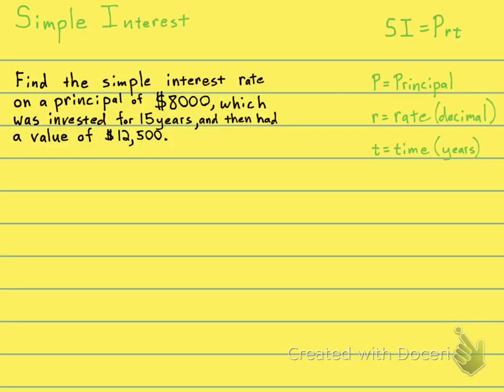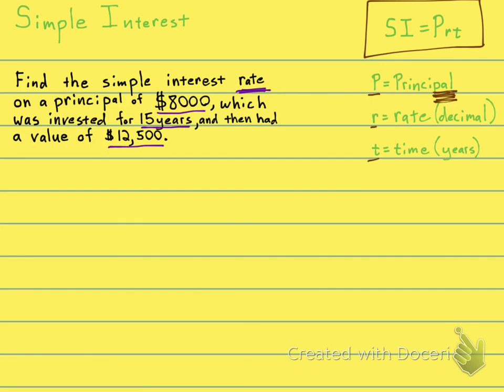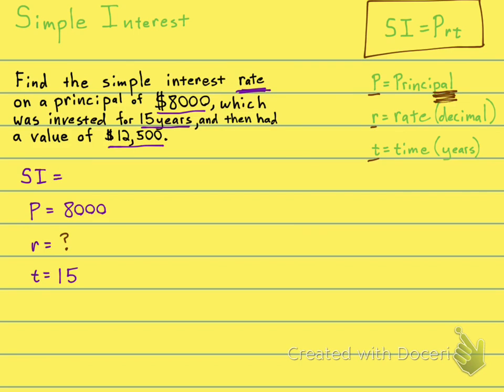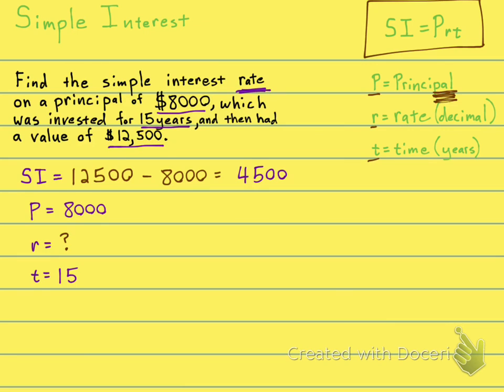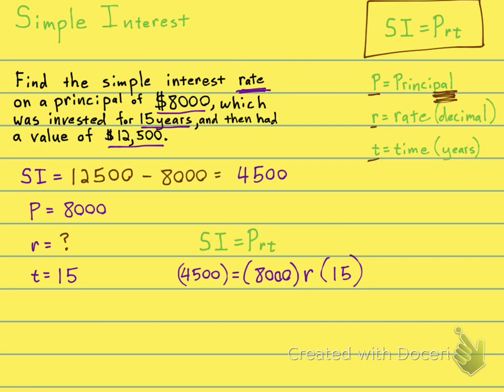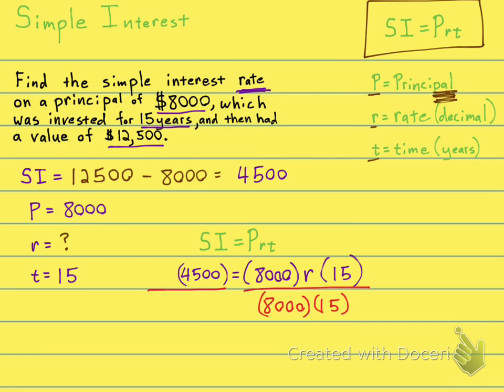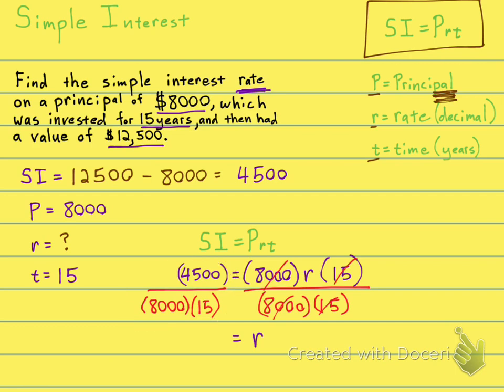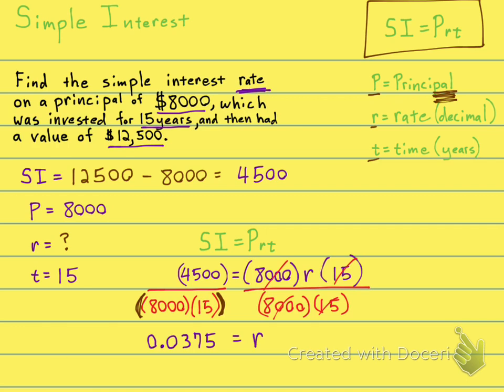Find the Simple Interest Rate (Accumulated Value Given) - Another Look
Simple Interest / Mathematics / Math / Algebra